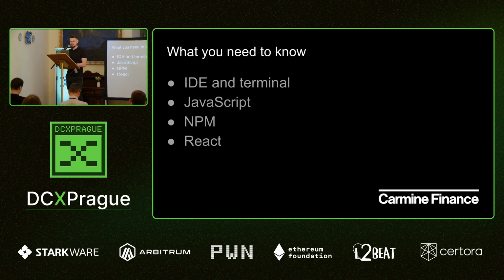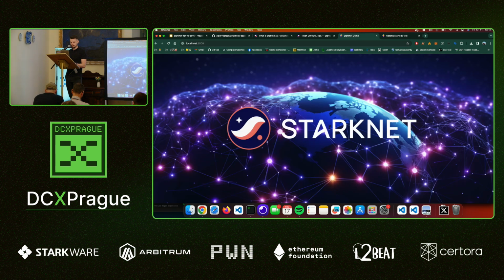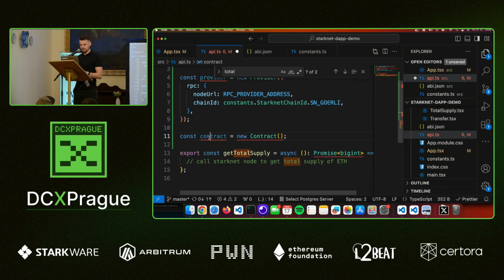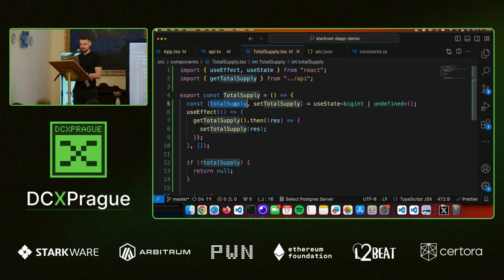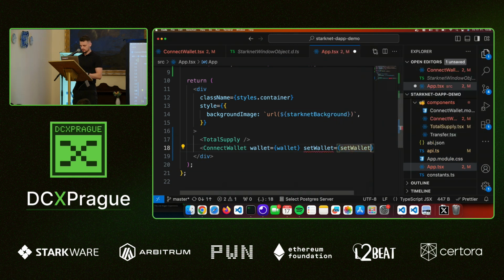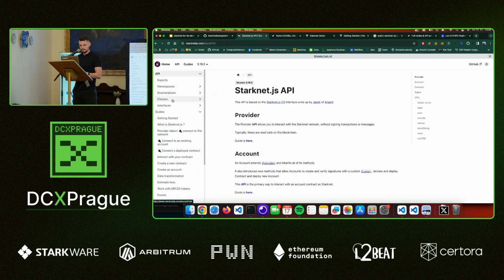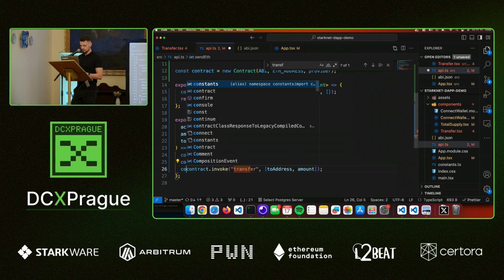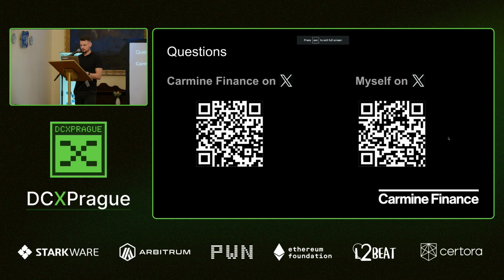David Vodrážka / DCxPrague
Building dApp on Starknet